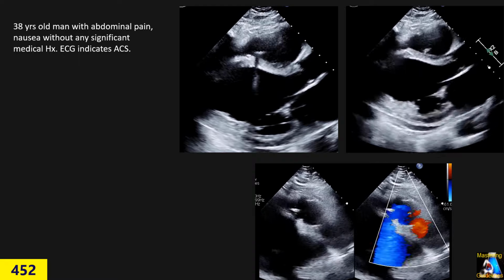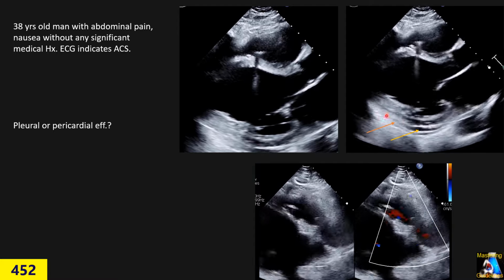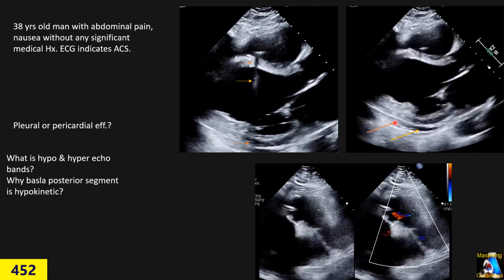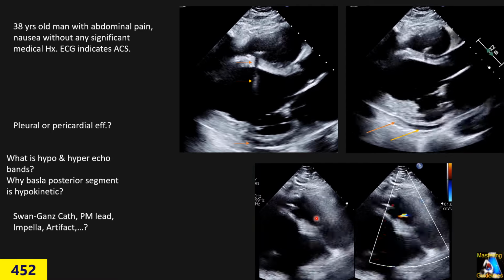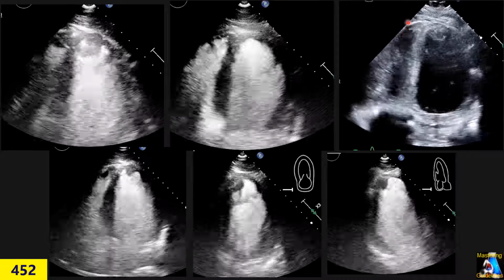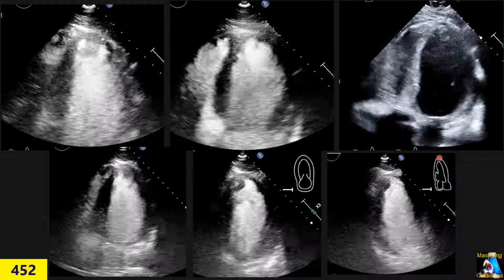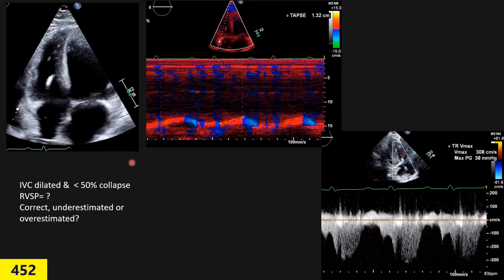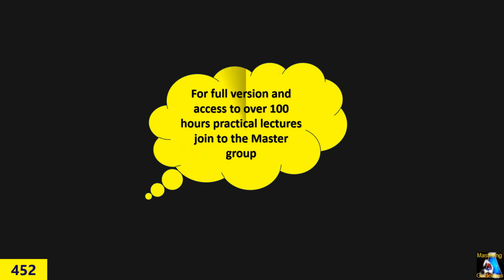Case Study 21: 100 Tips & Key Points Just In One Case